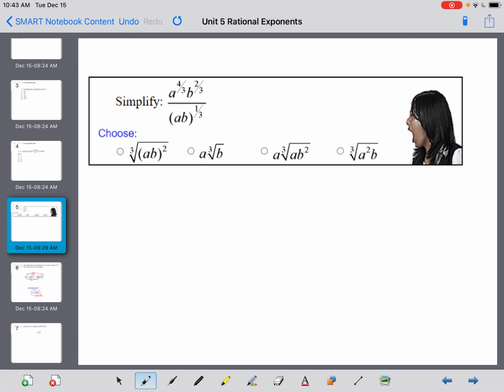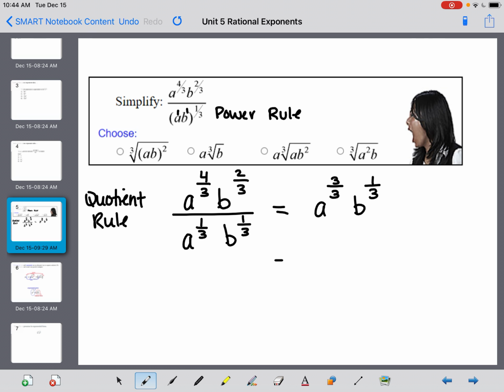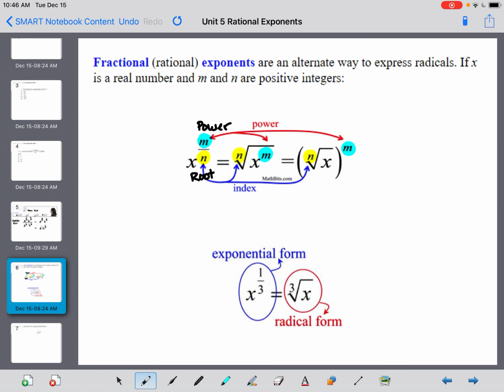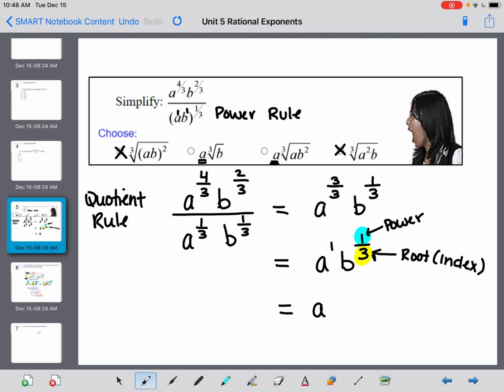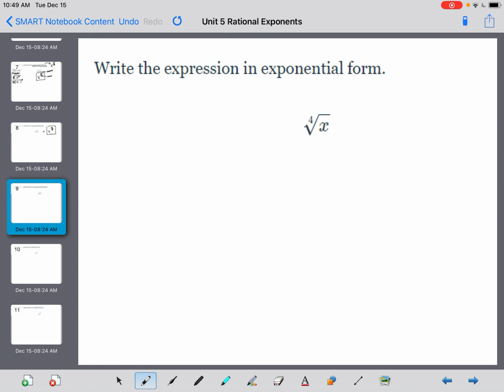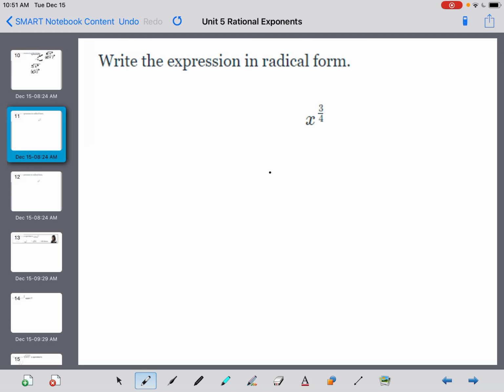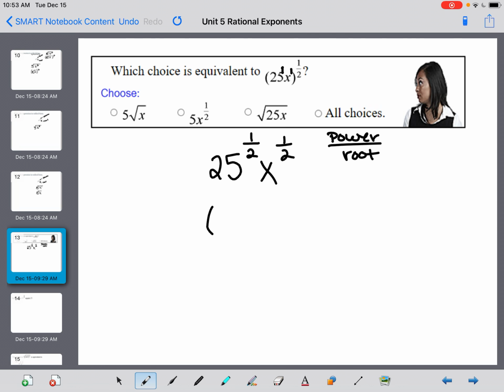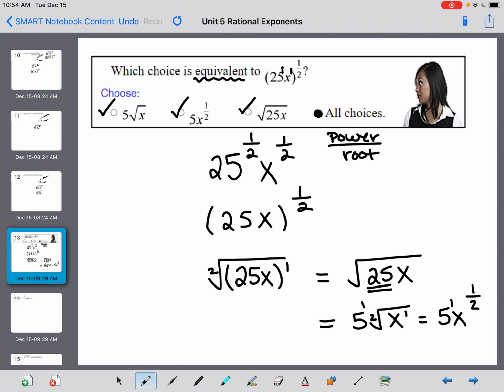Fractional Exponent Rule